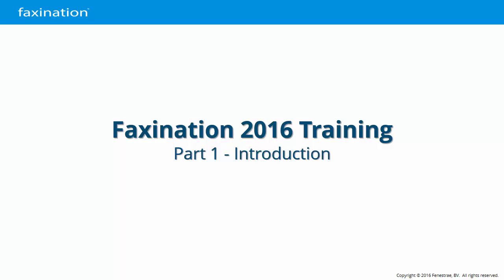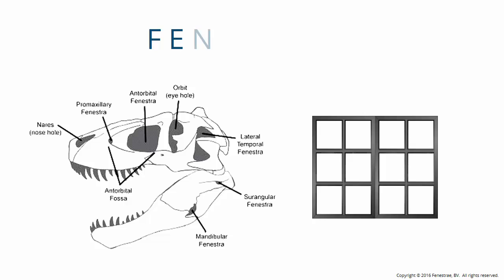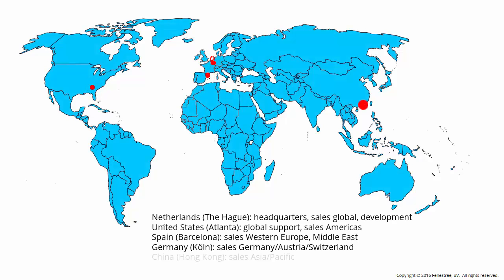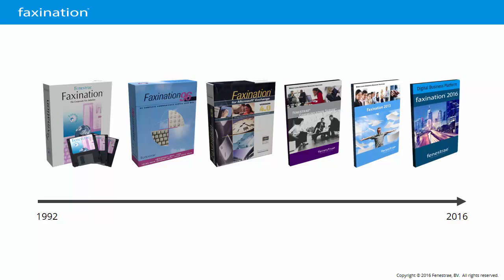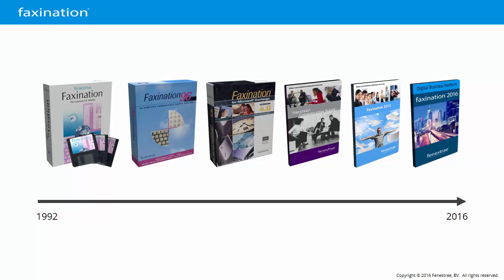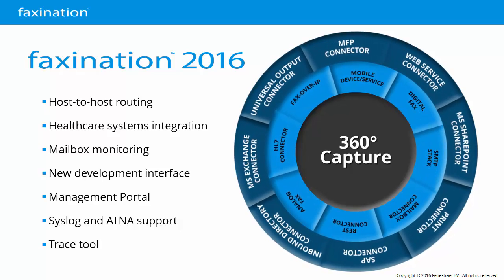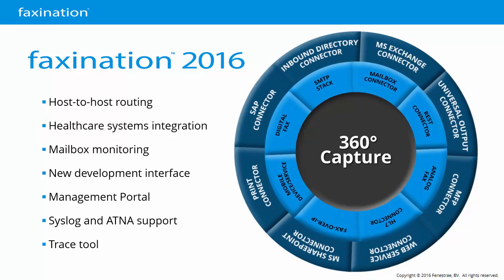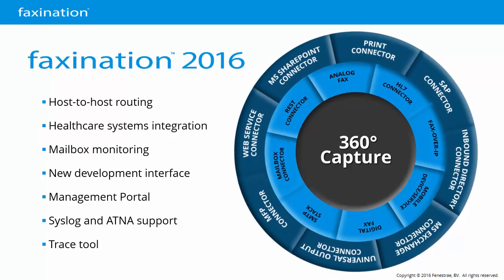Faxination Certification Training - Part 01 - Introduction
Welcome to the Faxination 2016 video training series.  Senior Technical Consultant Mark Warbington takes you through this video training covering all of the aspects surrounding Faxination 2016.  This video covers: Trainer introduction, a brief history of Fenestrae and Faxination, highlights of Faxination 2016.

Interested in becoming a certified partner or simply maximize your knowledge of Faxination? Take the offline examination and get Faxination 2016 certified.

*The videos in this series may be viewed in any order. However, if you’re new to the Faxination software, we recommend that you begin with parts 1 through 4 to provide some context for the information found later in the training.